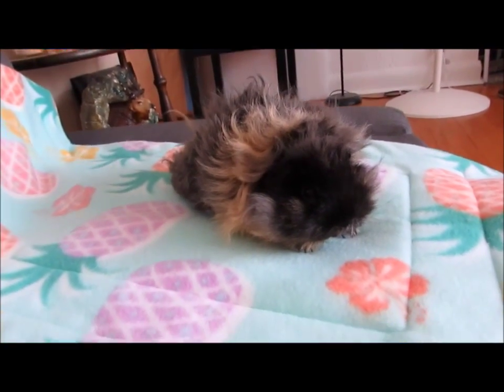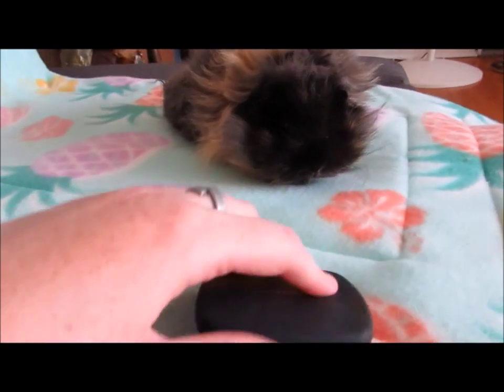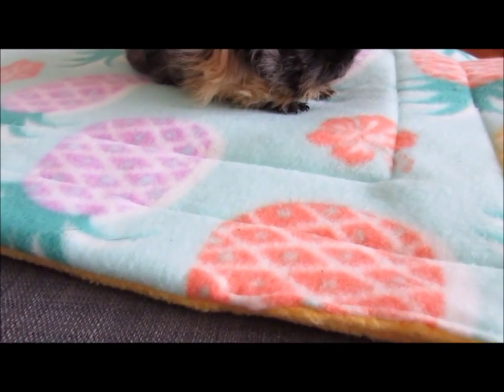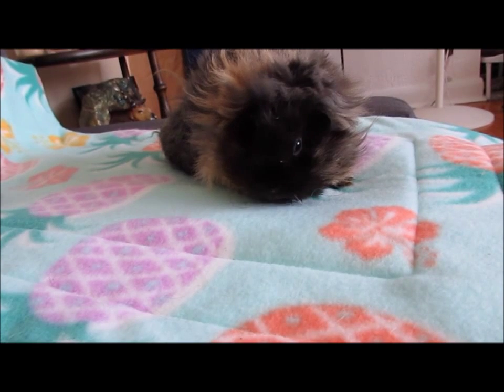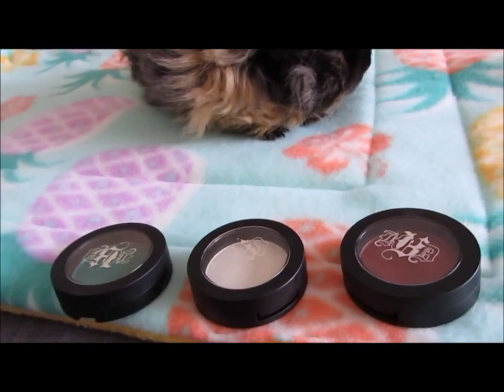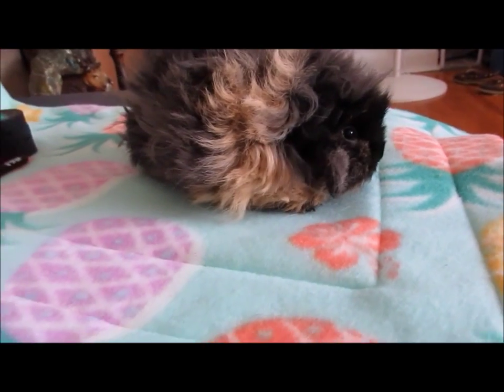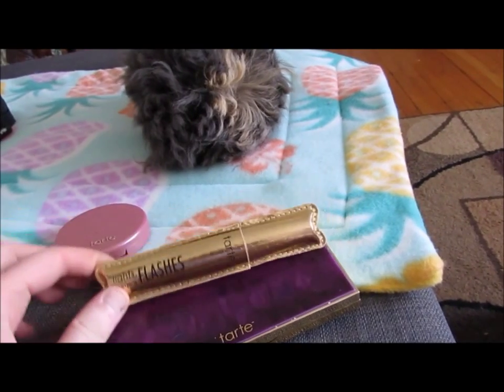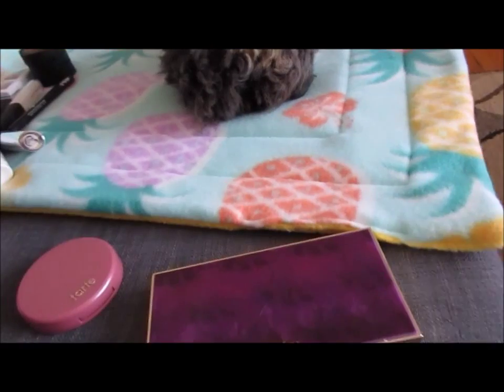Cruely Free Cosmetics: Making the Switch!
Hopefully this was somewhat comprehensive!

The brands I love are just the tip of the iceberg! If you have some that you love using, post them in the comments, and if there are any vegans out there with more to add for vegan cosmetics, toss that in too!!

Brands I mentioned
Bare Minerals
Buxom
Flower
Gosh
Hourglass
Joe Fresh
Kat Von D
Nars
NYX
Tarte
Too Faced
The Body Shop
Urban Decay